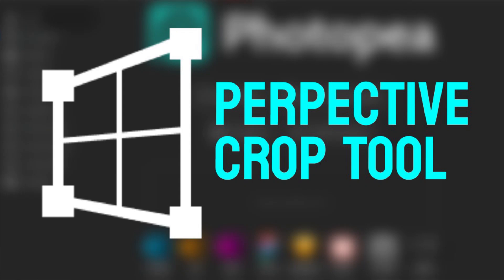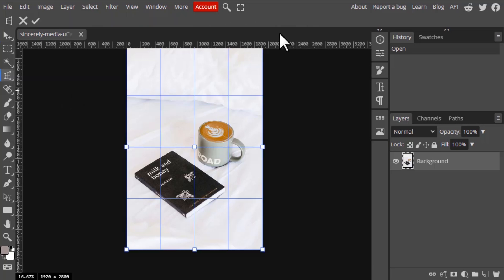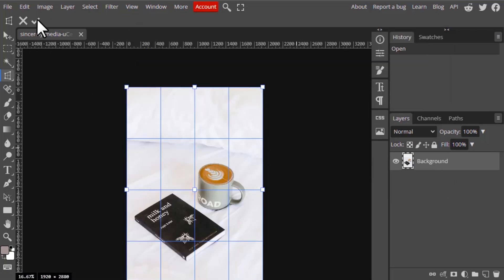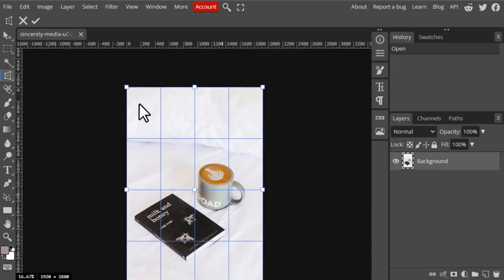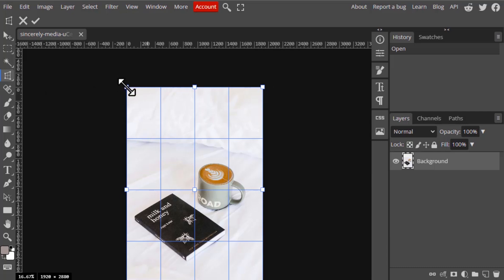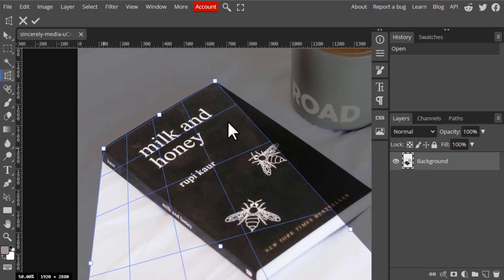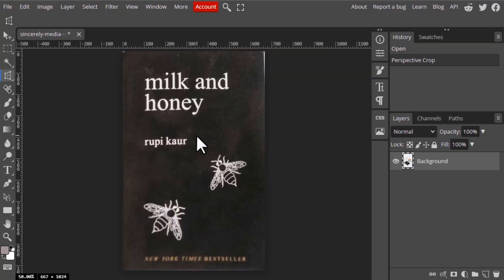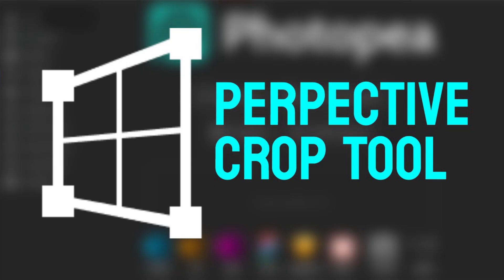Photopea - Perspective Crop Tool | Browser Photoshop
Photopea - Perspective Tool

Hi Everyone, In this video, We are going to see How to use Perspective Crop tool to crop the images perpectively